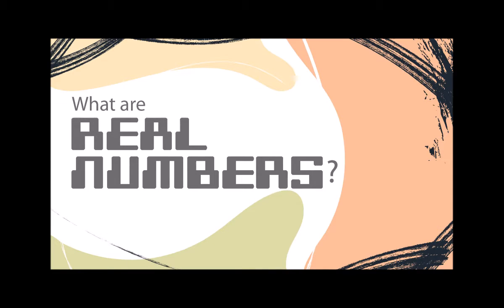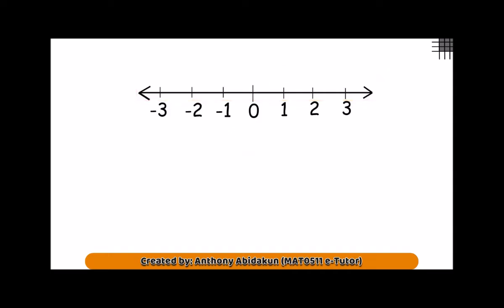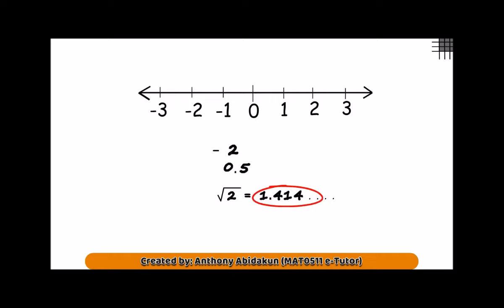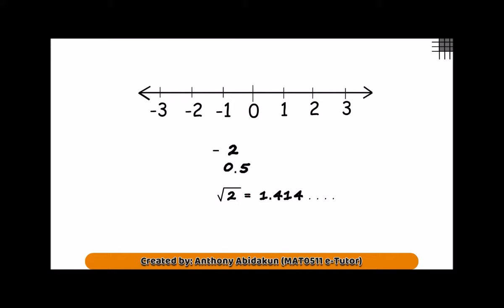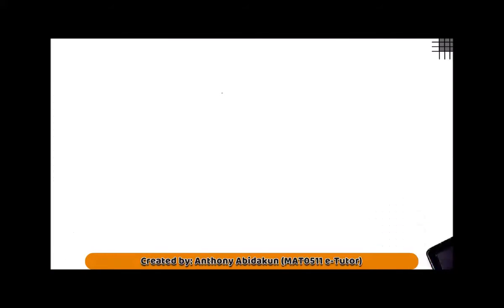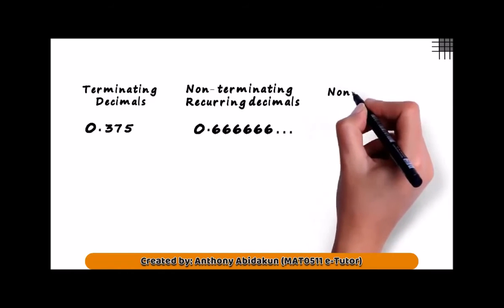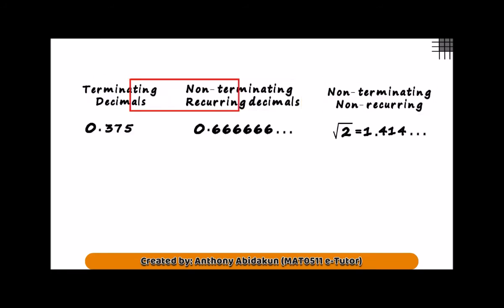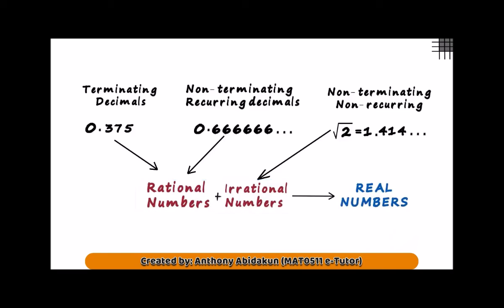What are Real Numbers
Simplest explanation of Real Numbers